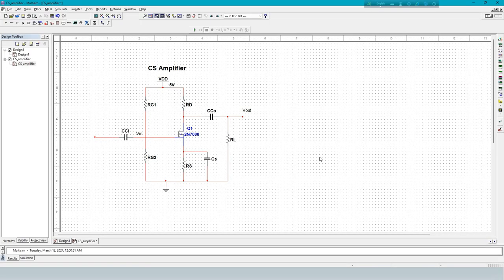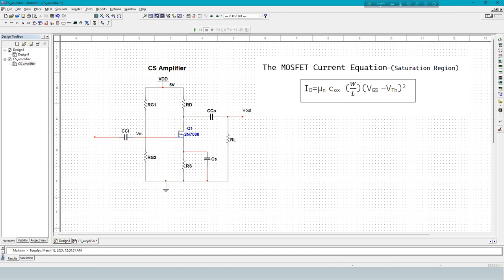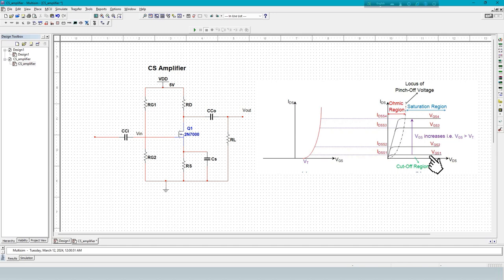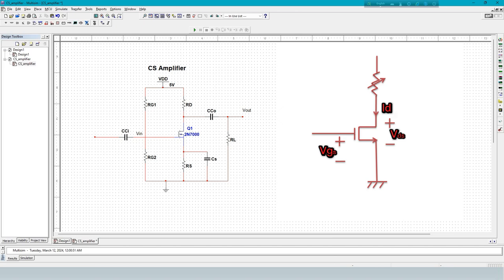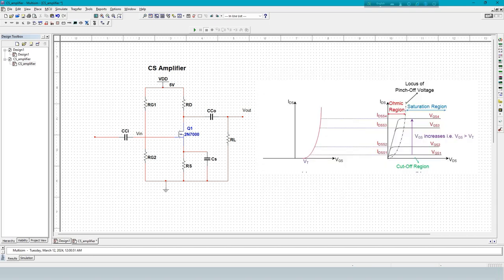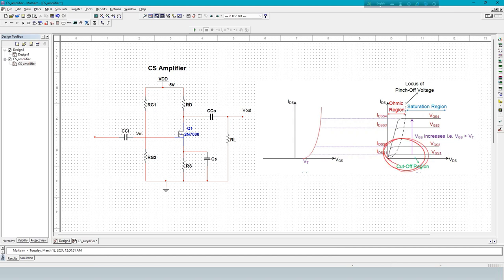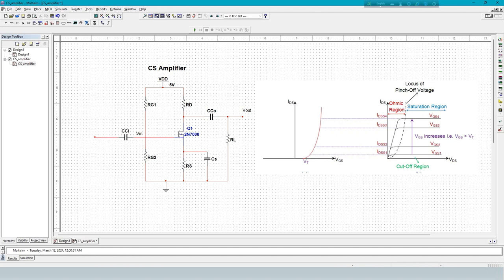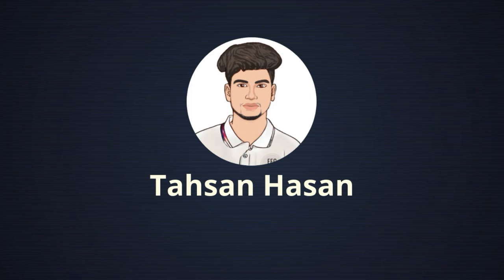Different operating regions of MOSFET | Analog integrated circuit